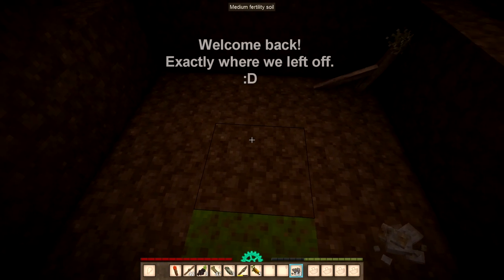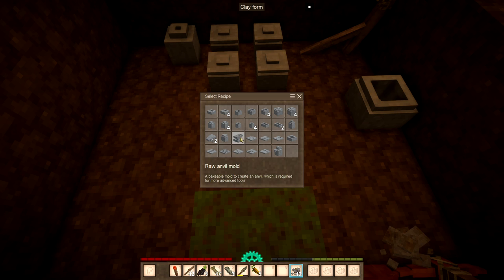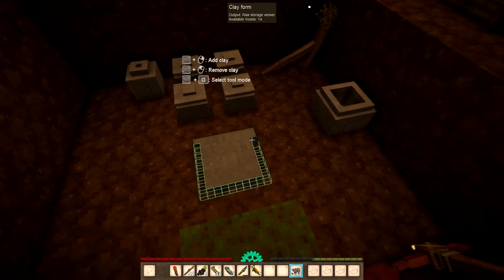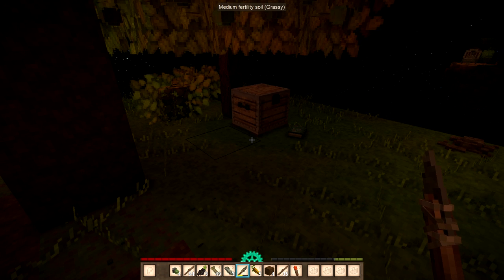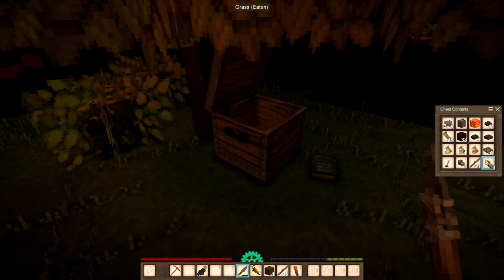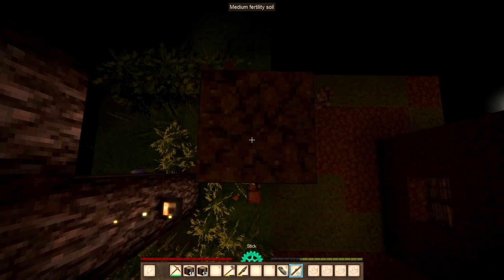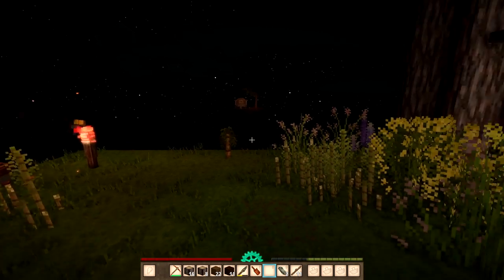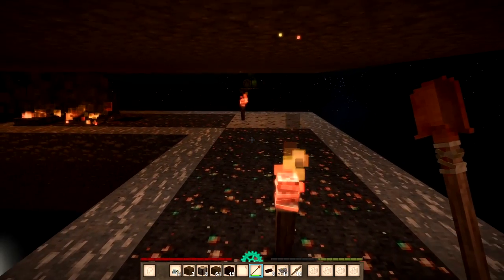Vintage Story SkyBlock - Ep2: First Night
In this episode I keep busy during the first night.

Welcome to a brand new series voted for in my recent poll. This series will be uploaded twice a week (most probably Tuesdays and Thursdays with minimum editing).

The VS Skyblock Mod can be found in the VS Mod Database and was created and is based on VS skyblock by HONKCLUWNE. This pack consists of one save game and two mods which creates a world 1024x1024 blocks with one main island and surrounded by 4 traders islands.

How will I progress? Now there's a question. Follow my series to find out.